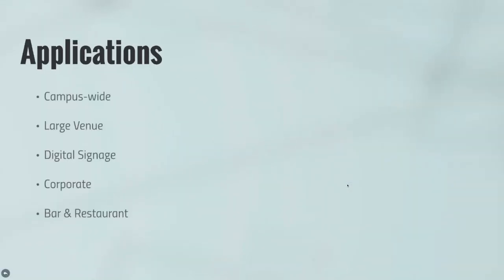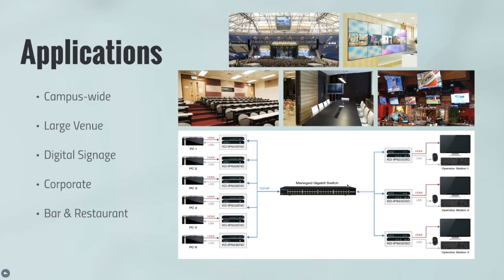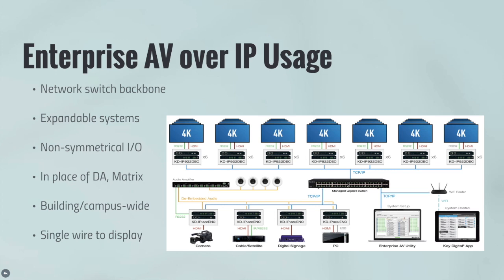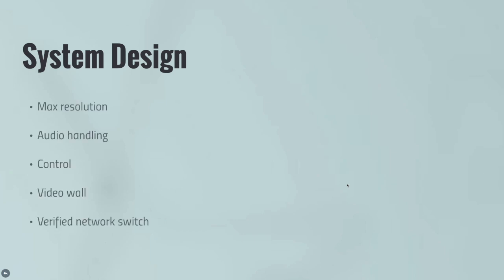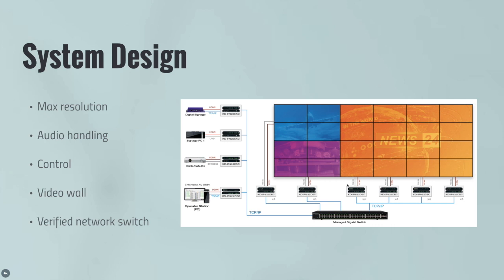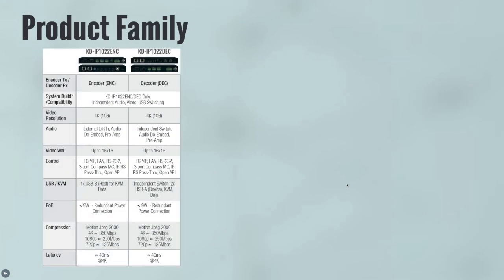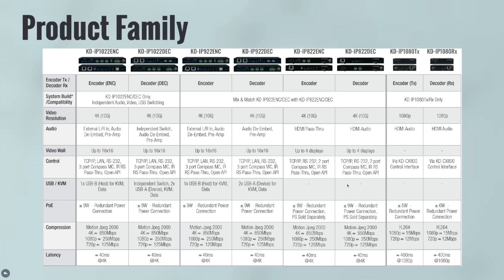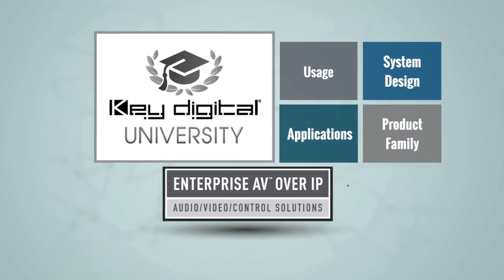Tech Training Enterprise AV over IP Intro